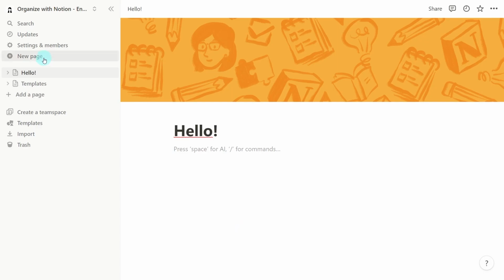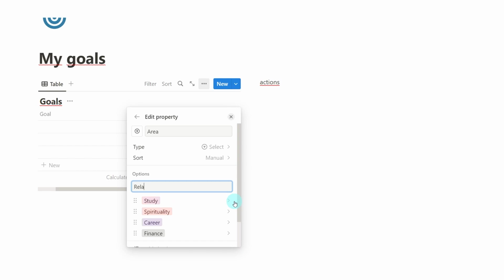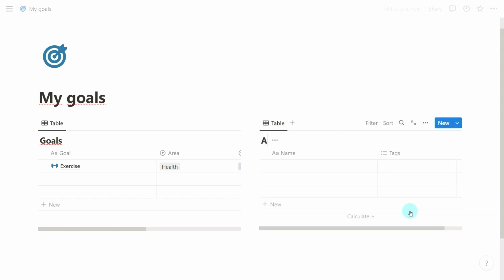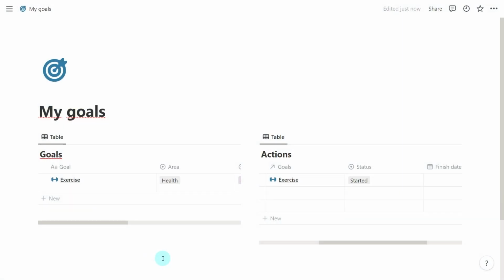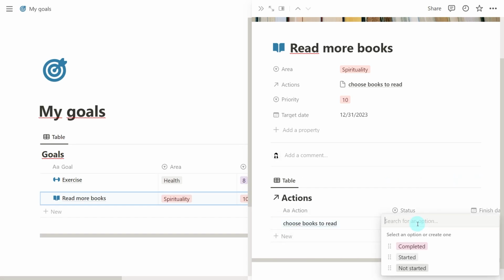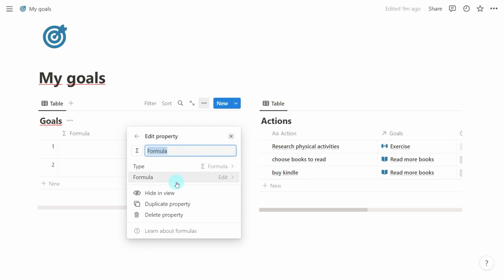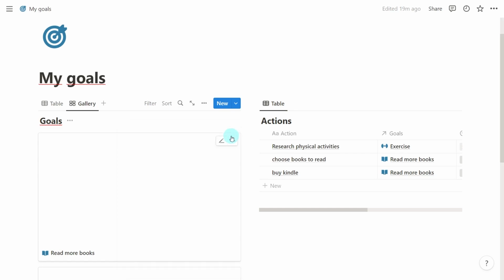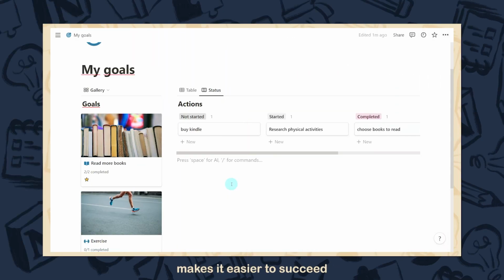How to organize goals with Notion | It's easier than you think!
In this video I`ll show you how to organize goals with Notion and achieve your life goals.

Chapters:
0:00 Let's get started
0:56 Goals database
3:18 Actions database
5:11 Goals template
7:29 Tracking progress
9:53 Other views